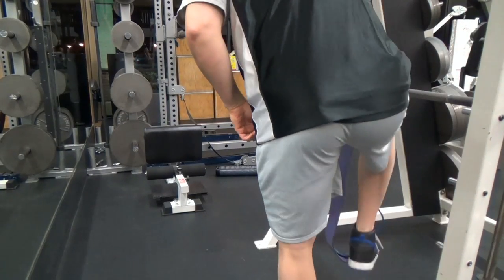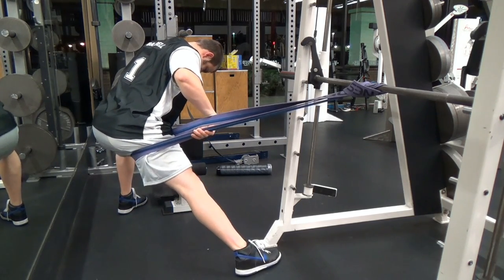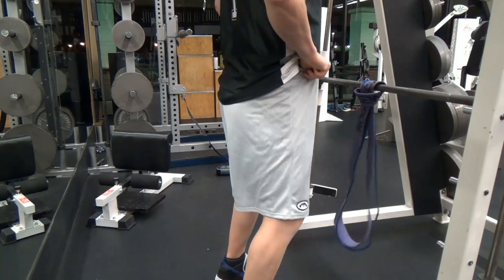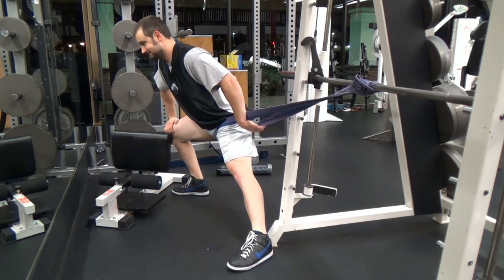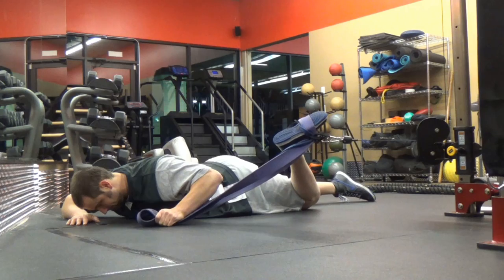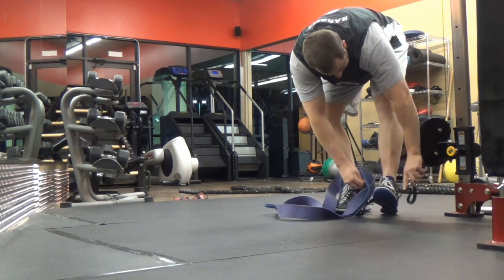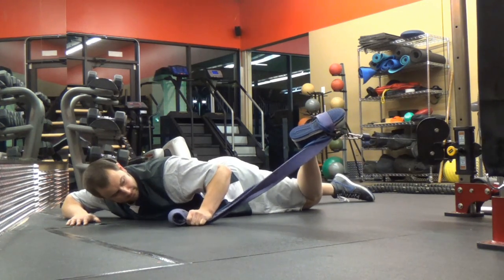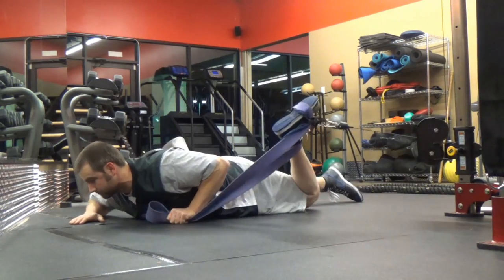Inner and Outer Hip and Hip Flexor Banded Traction Stretching Barbell1.com MMP 21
One of kind handmade gym equipment & accessories you won't find anywhere else!